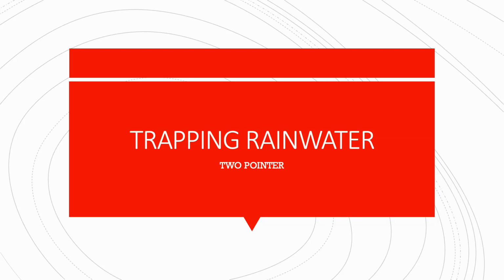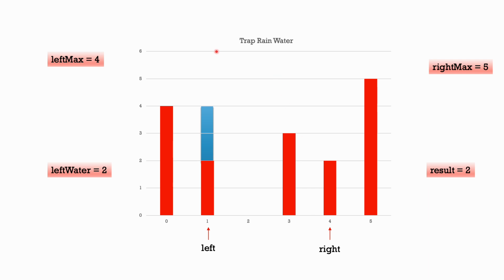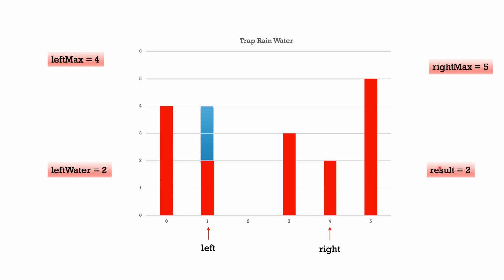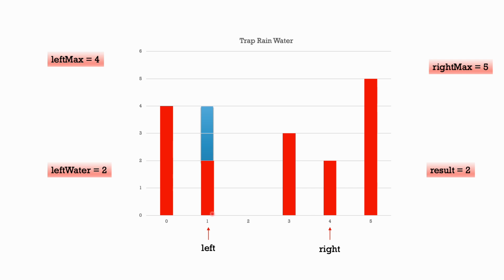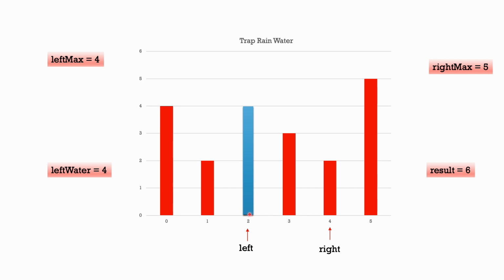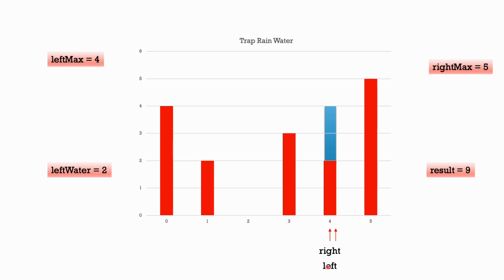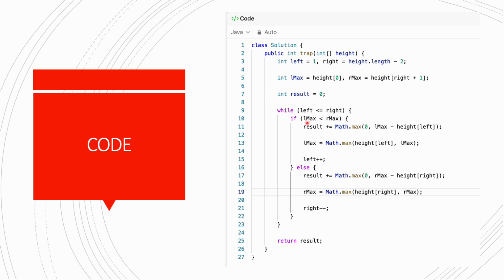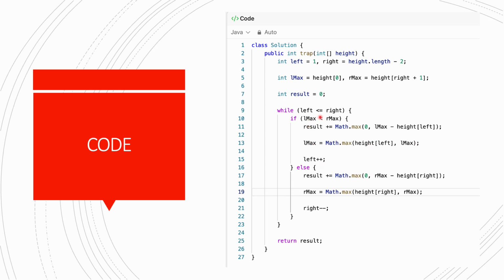42. Trapping Rain Water | Two Pointer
Trapping Rain Water using Two Pointer Approach using left_max, right_max, left and right pointers.